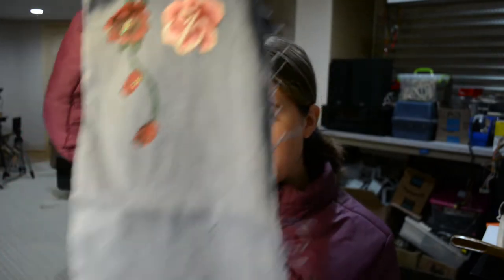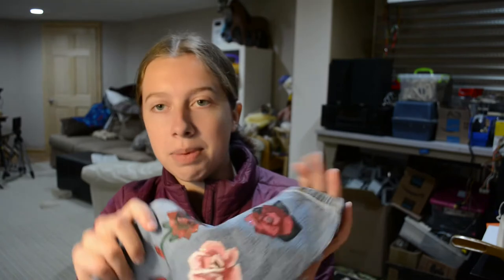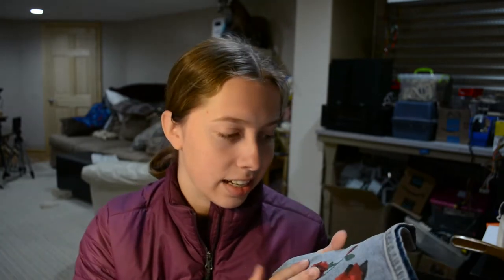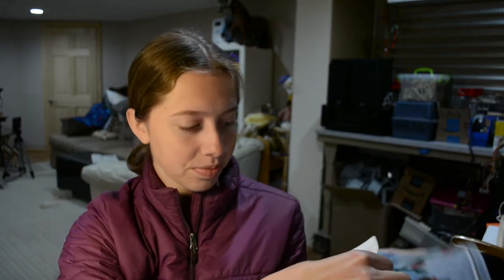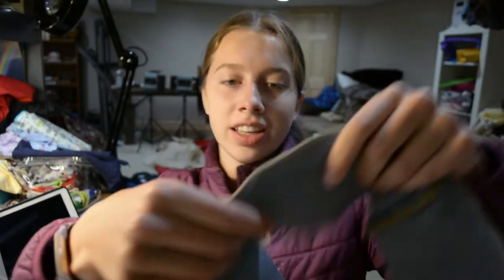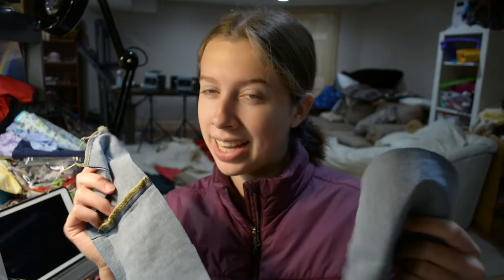Sewing a Denim Bucket Hat - Upcycling Thrifted Jeans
Watch me sew a denim bucket hat from a thrifted pair of jeans.